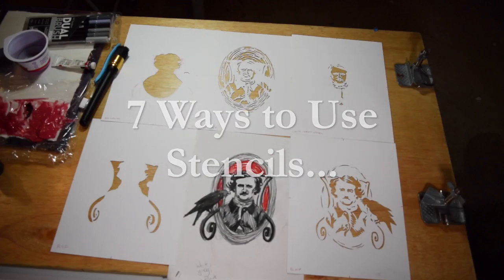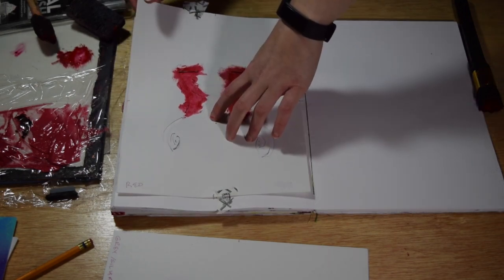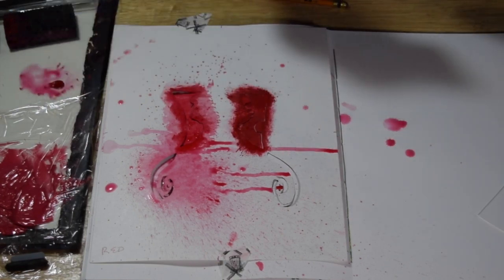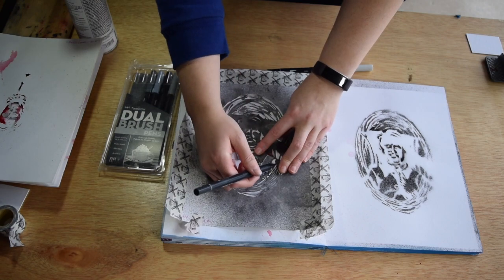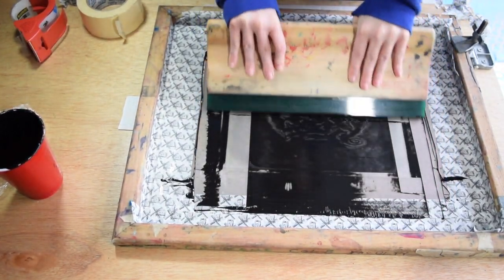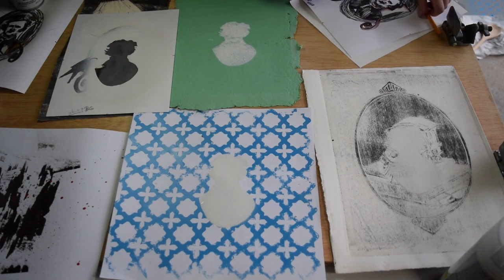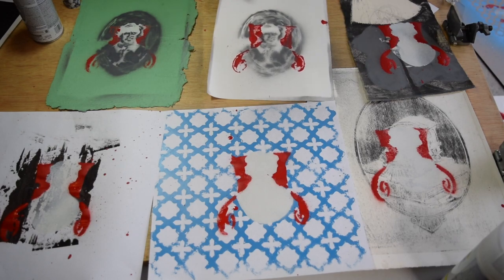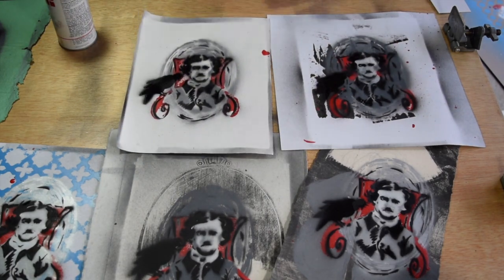7 Ways to Use Stencils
7 Ways to Use Stencils. This is an art demonstration showing how to use stencils with about 7 different techniques. Shows applying brushes with ink or paint, similar to a pochoir method, sponges, splattering, using spray bottles, screenprinting, and spray paint. See below for time stamps

0:21 Registration Marks
1:15 Tip: Tape Down Stencils as needed
2:06 Using a Stencil Brush
4:33 Using a Foam Brush
6:09 Using a Sponge
6:39 Tip: Pretreat Stencils with a clear coat
7:14 Splattering
9:48 Squeegee or Card
10:31 Another Splattering Suggestion
13:27 Using a Spray Bottle with Ink
14:40 Tip: Look for Low Tac Stencil Adhesive
15:47 Using Dry Drawing Materials
16:15 Markers
18:28 Screenprinting (Set-Up)
20:58 Screenprinting (Inking and Printing)
26:12 Spray Paint

Music in Background (to keep things feeling spooky and contemporary of Edgar Allen Poe's time period):
Funeral March by Chopin
Moonlight Sonata by Beethoven
Symphony Number 9 by Beethoven